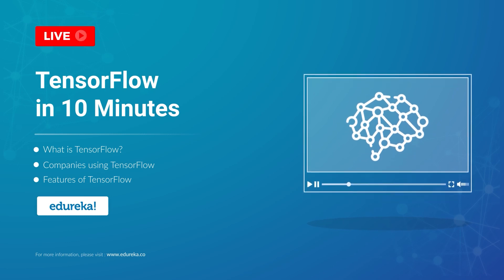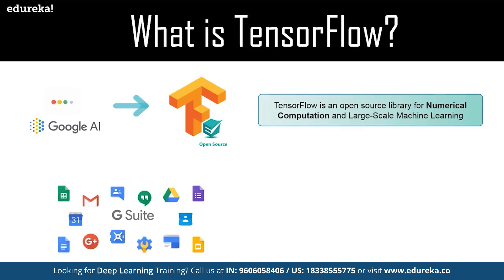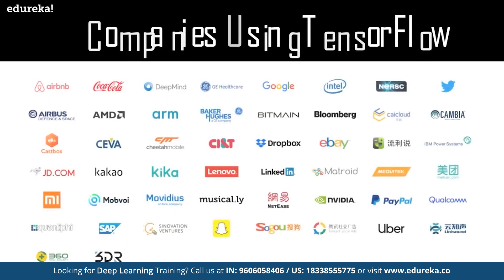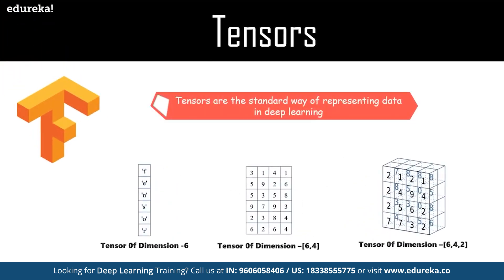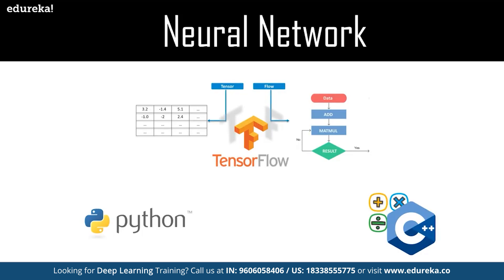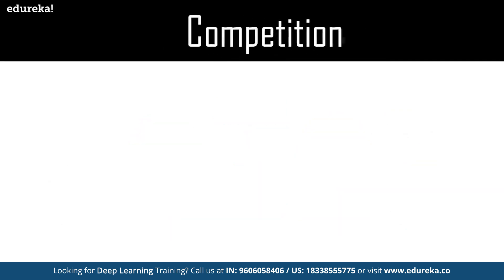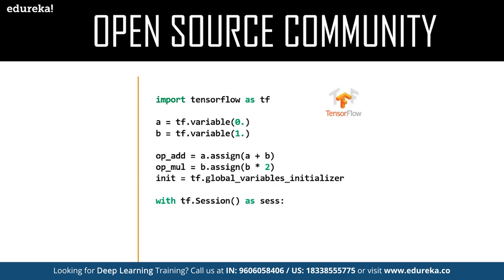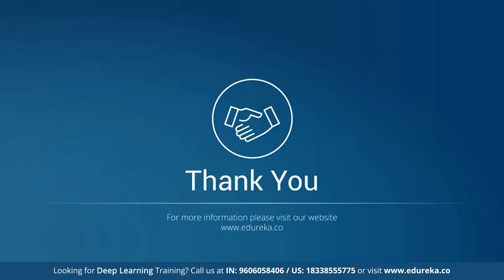TensorFlow In 10 Minutes | TensorFlow Tutorial | Deep Learning & TensorFlow | Edureka Rewind - 1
This Edureka video provides you with a basic introduction to TensorFlow: The amazing deep learning framework by Google. Below are the topics covered in this video:
0:00 Introduction
0:32 What is TensorFlow?
1:12 Companies Using TensorFlow
2:31 FEATURES
3:40 Tensors
4:07 Neural Network
5:52 Competition
7:20 OPEN SOURCE COMMUNITY

However, Deep learning is not just focused on one industry or skill set, it can be used by anyone to enhance their portfolio.

Why Should you go for Deep Learning Training with TensorFlow Certification ?
If you are good in Python and want to start your journey towards the path of a Data Scientist then this course is definitely for you

The course is packed with the algorithms based on latest TensorFlow 2.0
Keras is now integrated with TensorFlow 2.0 thereby making it more powerful
Writing codes in TensorFlow is much more easier as compared to the previous version
TensorFlow 2.0 is now the most widely used library for Deep Learning
The course will gIve you a combined taste of text and image processing